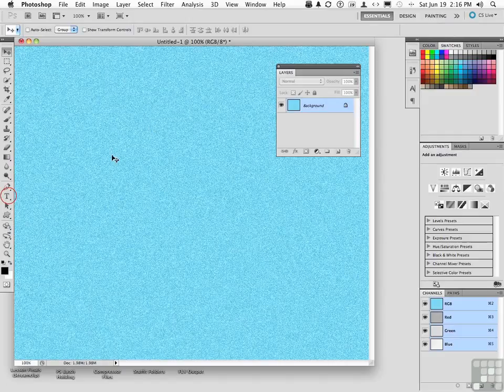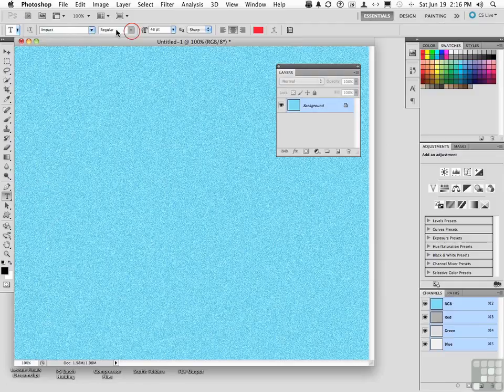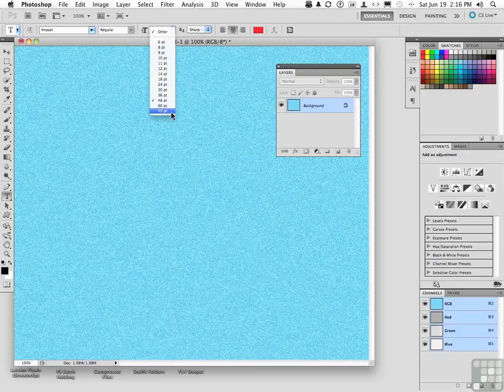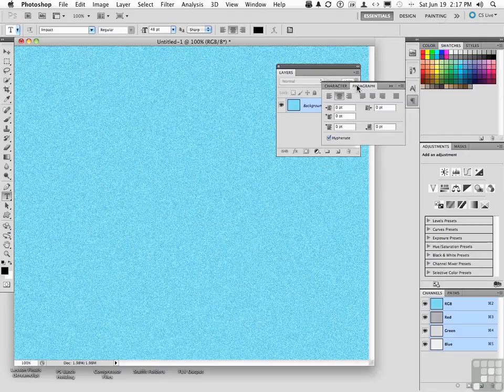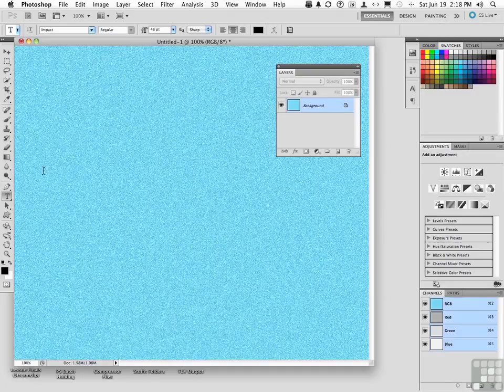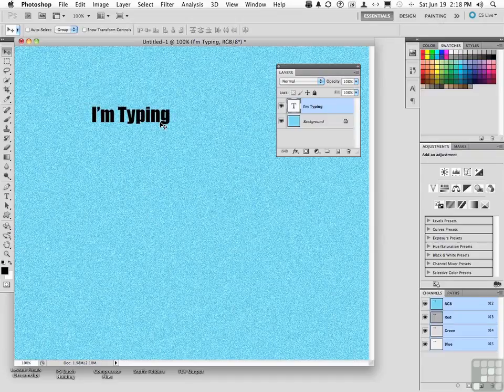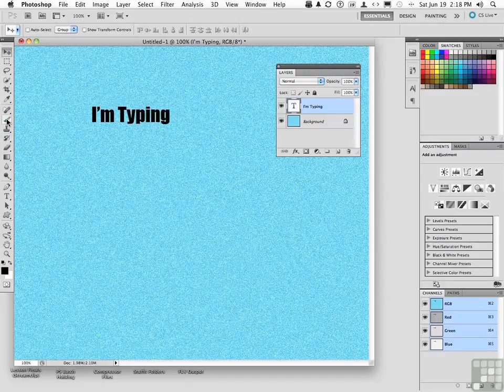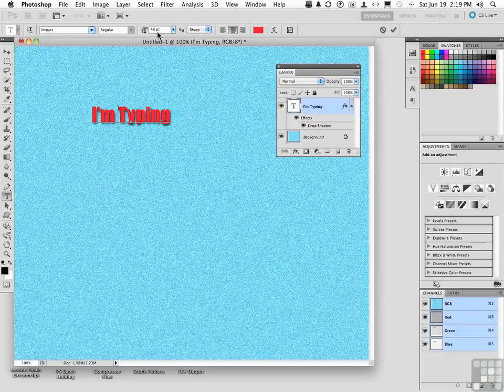07 02 Photoshop Text 101